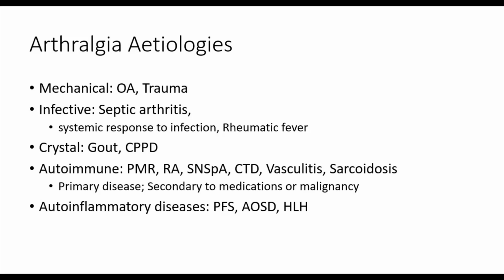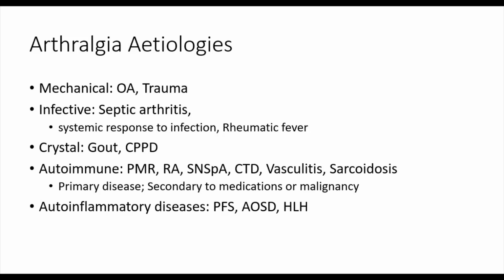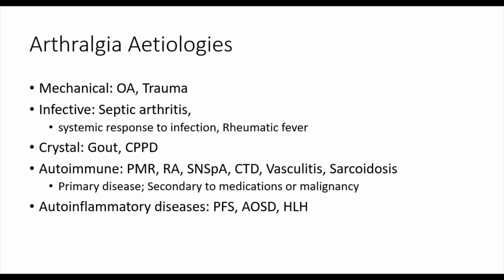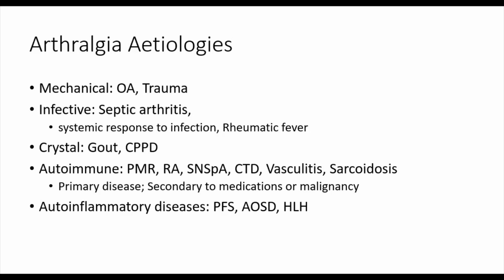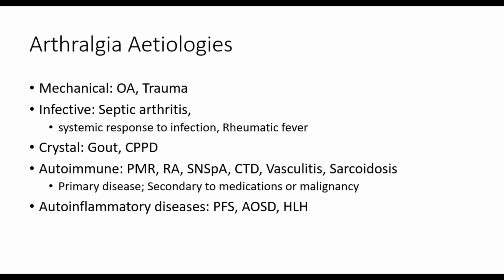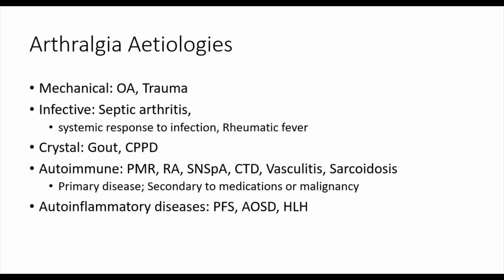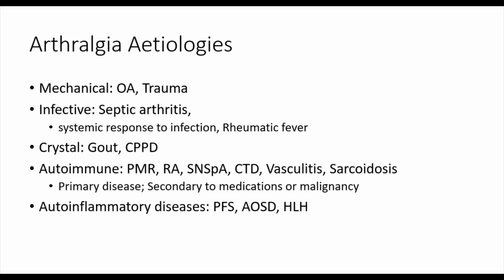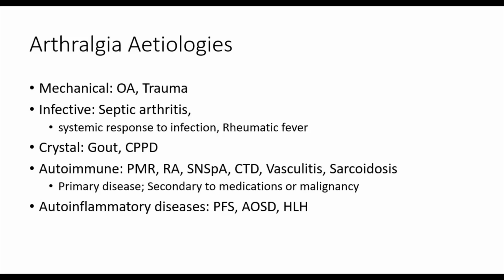Part 1 of 7 Understanding arthritis: Mechanical, Septic and Crystal arthropathy